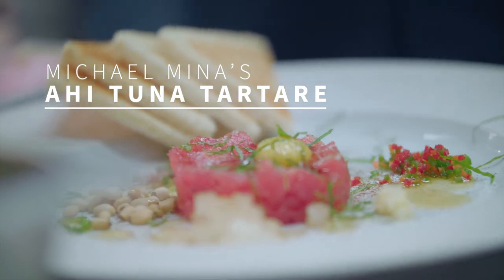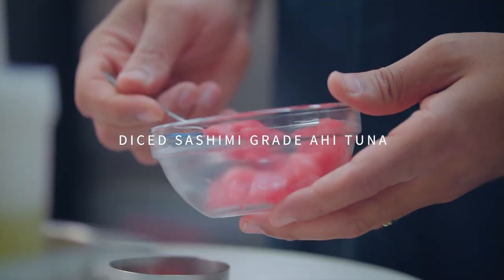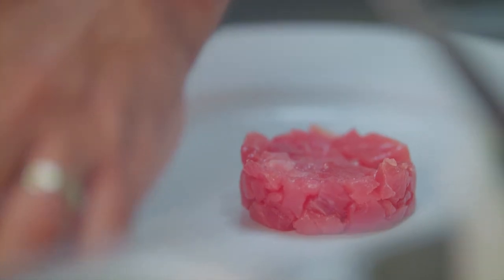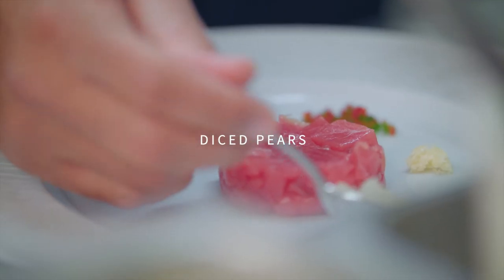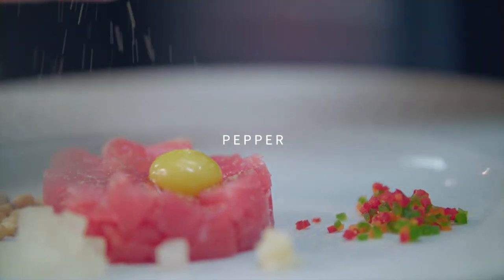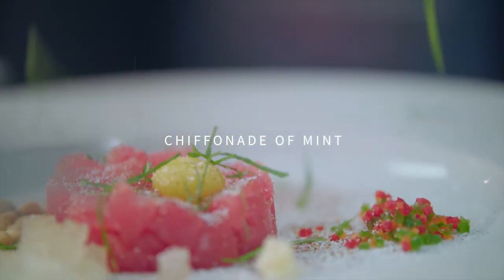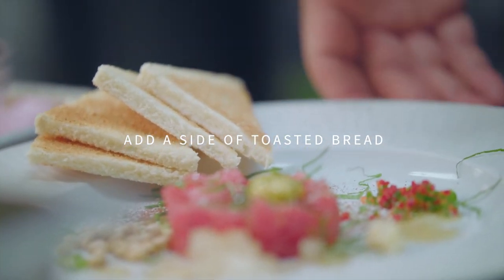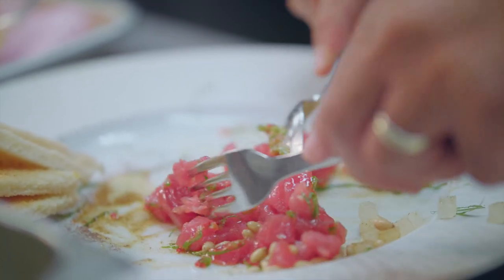Chef Michael Mina Shows Us How To Construct His Famous Ahi Tuna Tartare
During our tour of San Francisco, we had the pleasure of meeting the extremely talented chef Michael Mina who showed us how he puts his famous Ahi Tuna Tartare dish together.